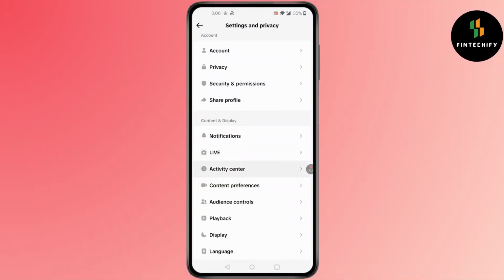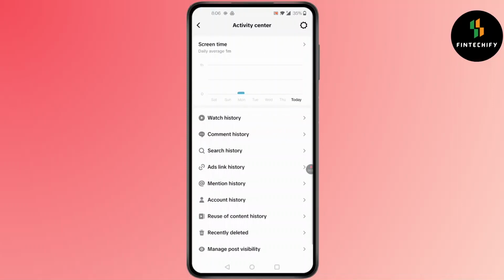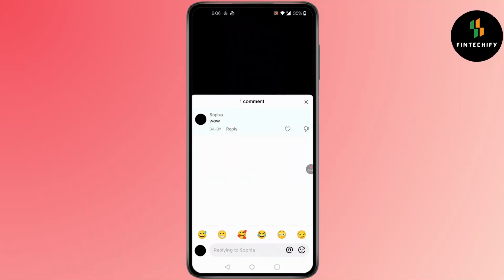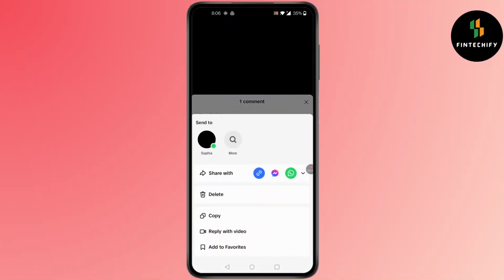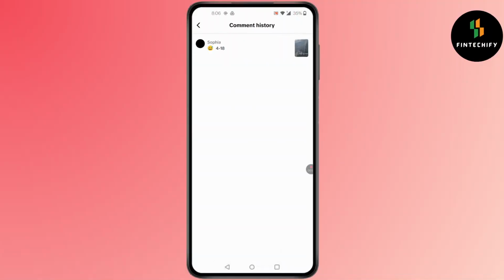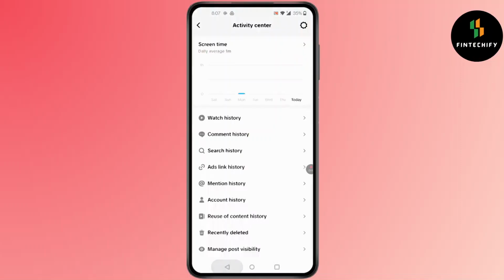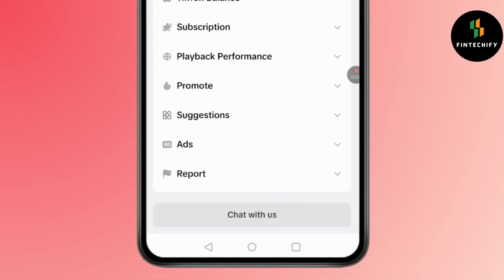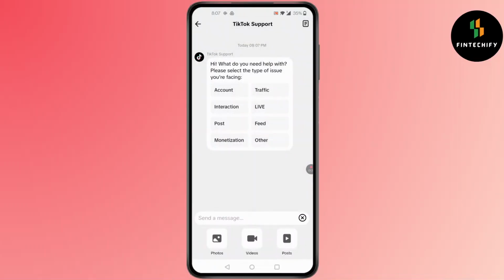How To Delete Comment History On TikTok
Welcome to our comprehensive guide on How To Delete Comment History On TikTok! If you're looking to remove your past comments for privacy reasons or simply to start afresh, this video is for you. We'll walk you through the step-by-step process of accessing and deleting your comment history on TikTok. Whether you want to delete individual comments or understand the limitations regarding bulk deletion, we've got you covered. By following these instructions, you can manage your comment history effectively and maintain your desired level of privacy on the platform.​

What You'll Learn:

How to access your comment history on TikTok

Steps to delete individual comments you've made

Understanding TikTok's current capabilities regarding bulk comment deletion

Tips for managing your comment activity and privacy settings

Best practices for maintaining a clean comment history​